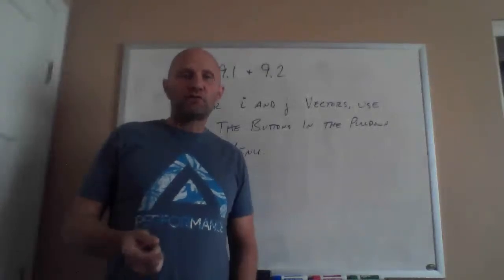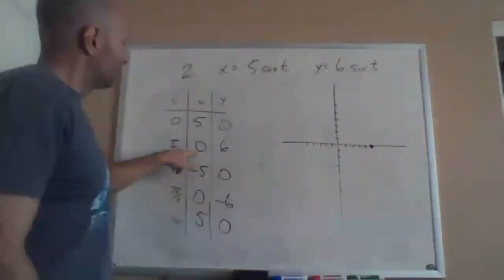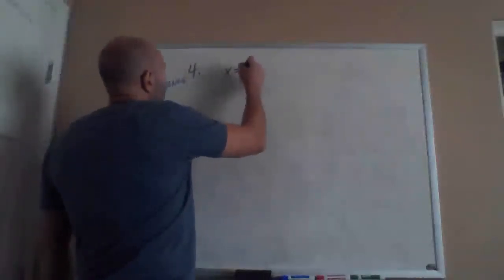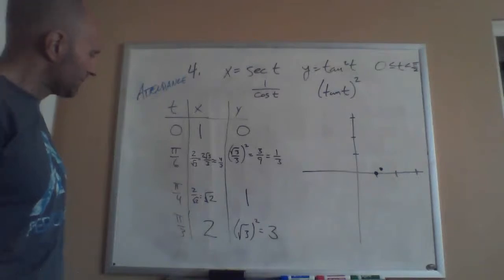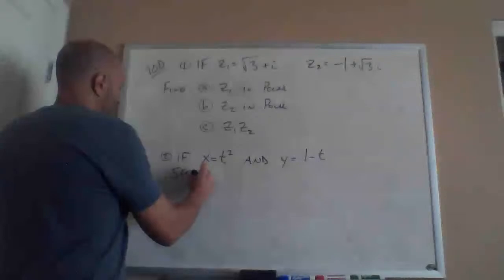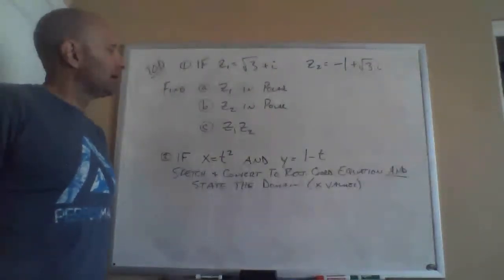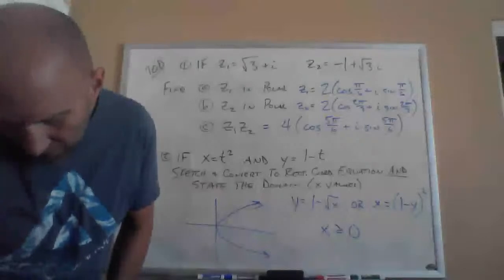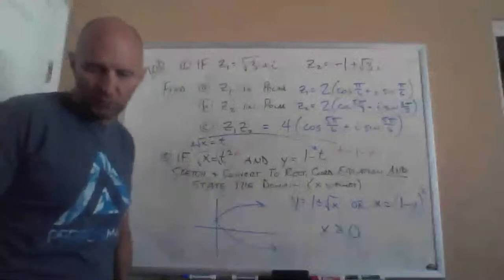Math 127 Section 1011 4/9/20